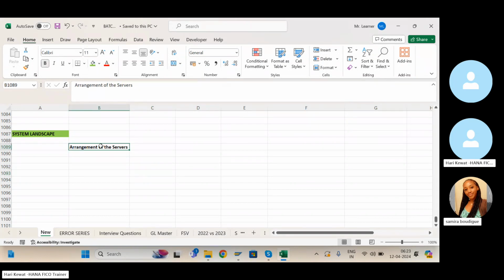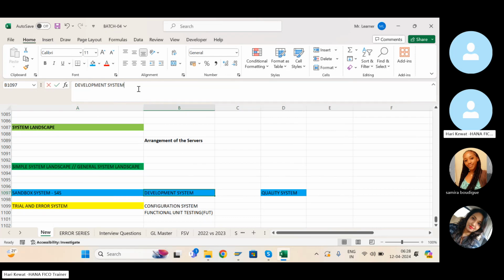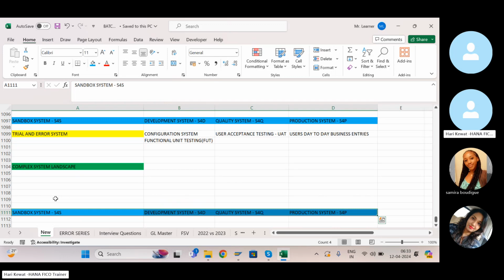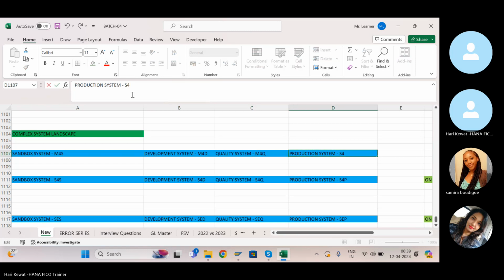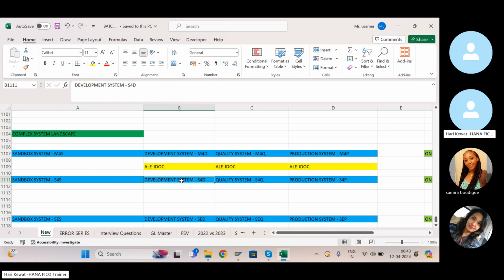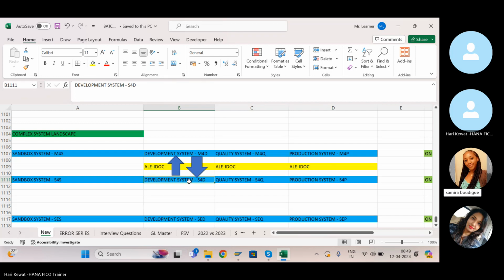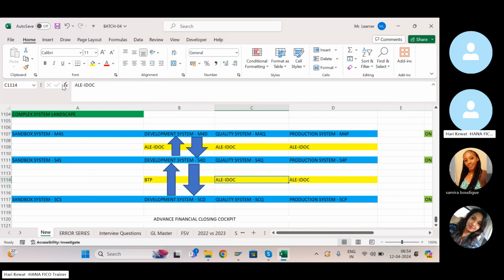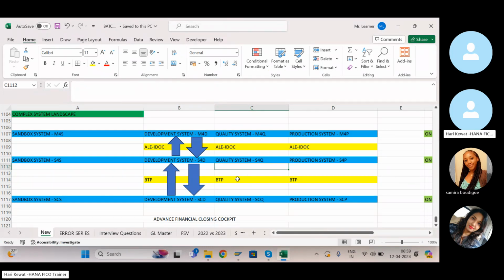COMPLEX SYSTEM LANDSCAPE